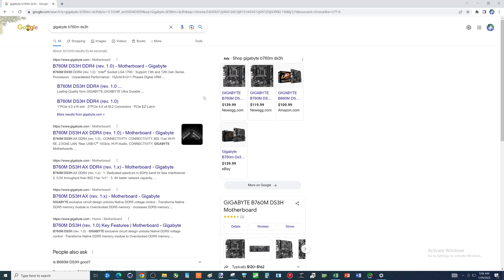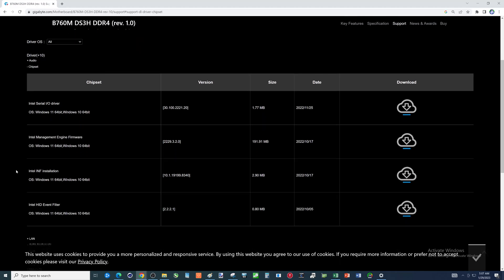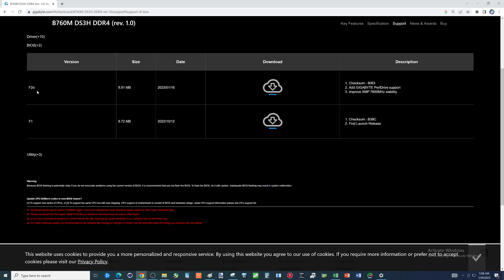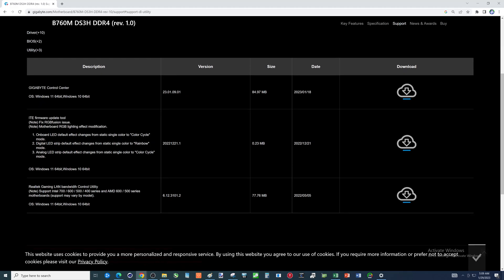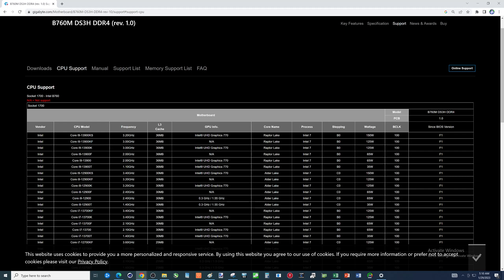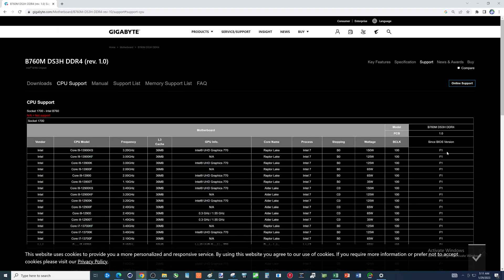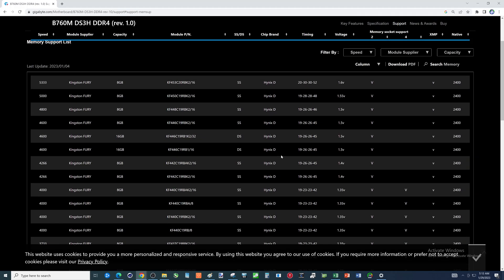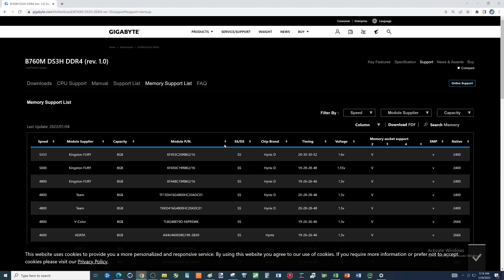Gigabyte B760m DS3H, where to find compatible CPU, RAM, drivers for this motherboard